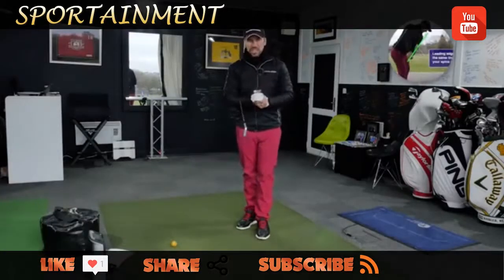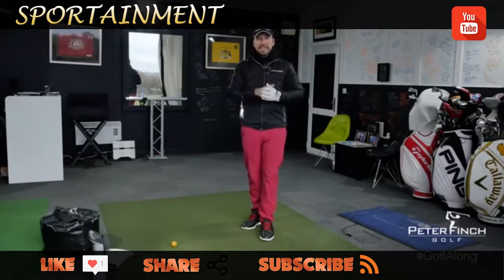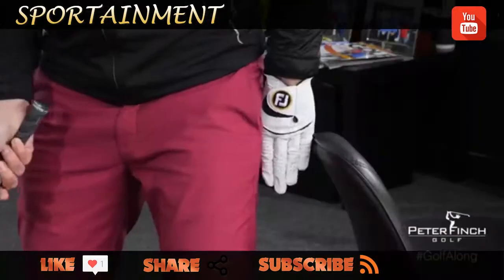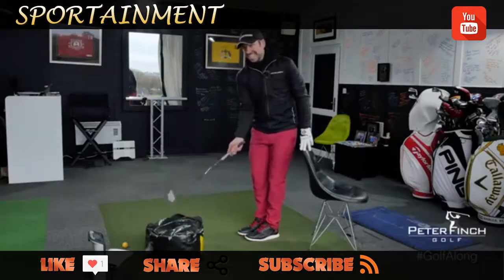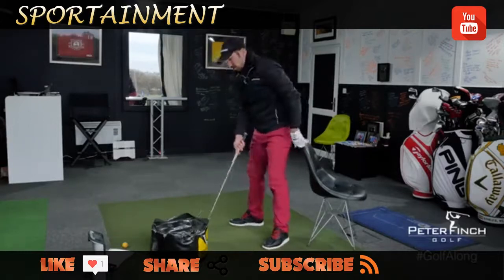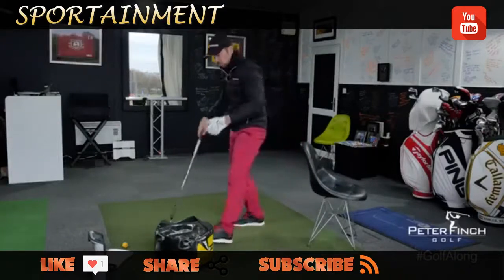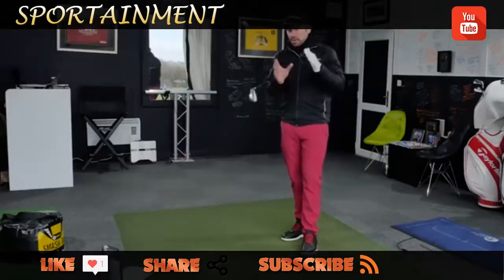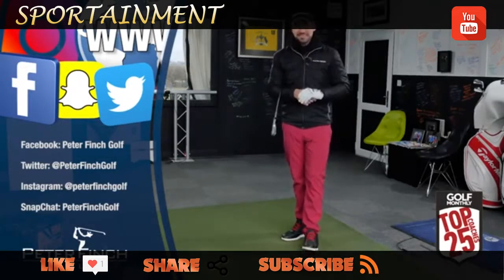The Double Golf Impact Drill and Downswing Review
The Double Golf Impact Drill and Downswing Review - GolfAlong ►GolfAlong Info http:,,bit.ly,2BlXA5Z ►Download MyRoundPro here ►iOS: http:,,tmag.co,myRoundPr... . Video Title The Double Golf Impact Drill and Downswing Review - GolfAlong .